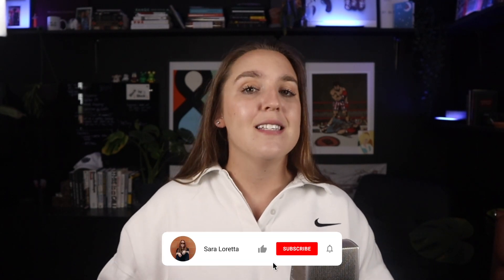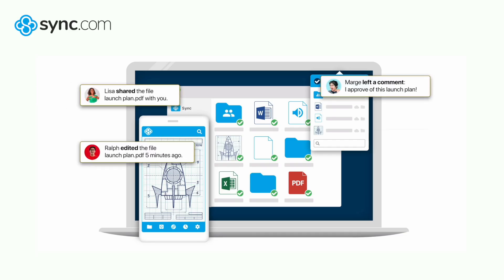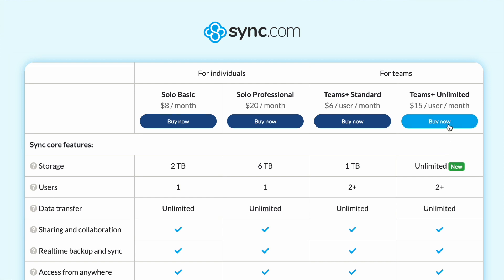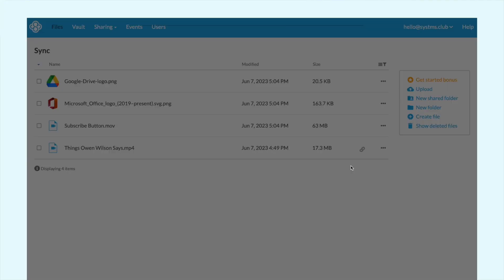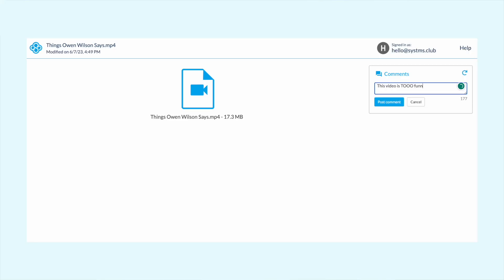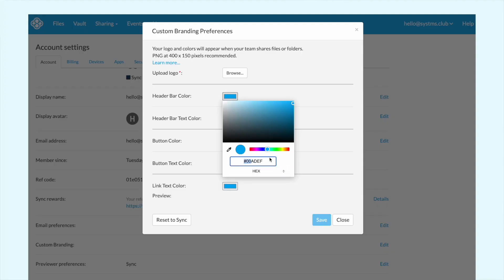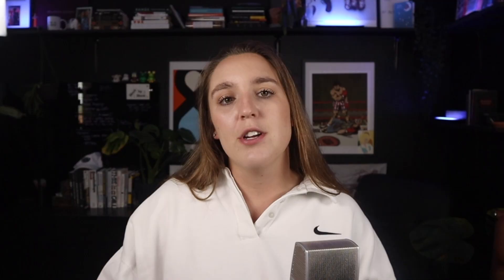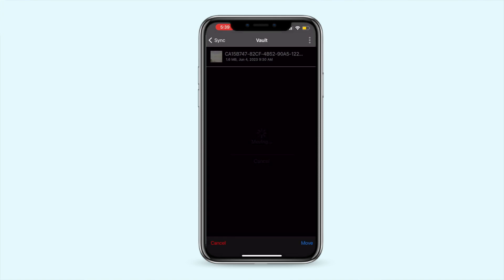Sync.com | The PERFECT Dropbox Replacement 👀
Hi friends! I know how many of you have been frustrated with Dropbox and Google Drive, so I've partnered with Sync.com to share more about their incredible cloud-based storage solution, offline mode, and collaboration tools, that will make client projects even easier for you.